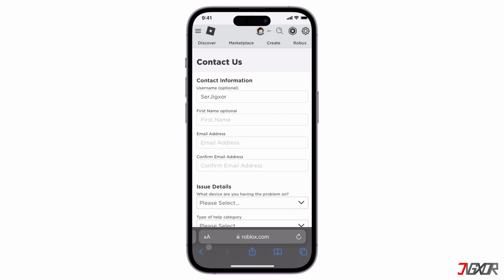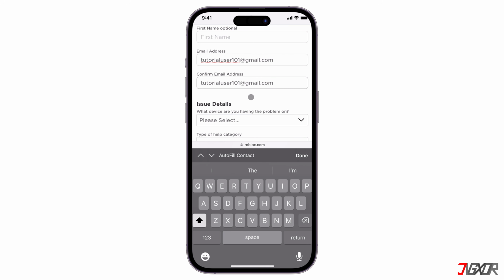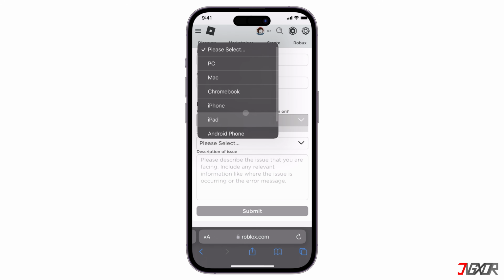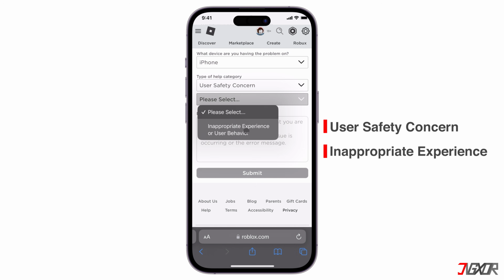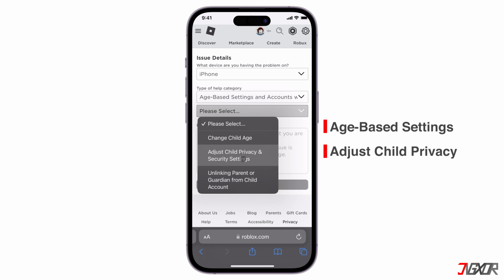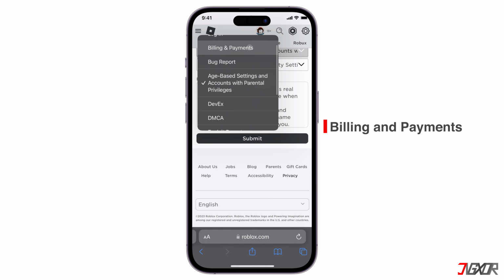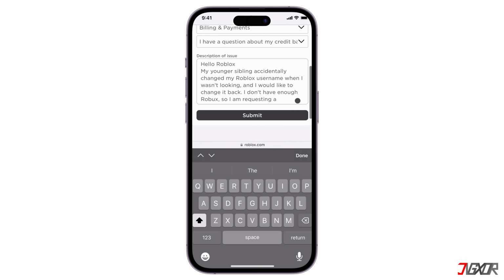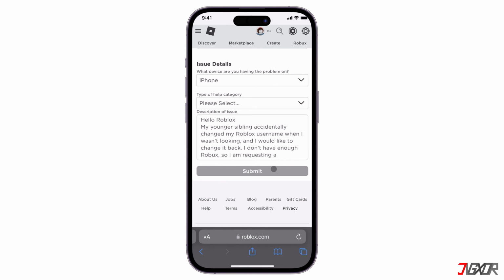How to Change your Username in Roblox for FREE! [2024]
Tired of your old Roblox username? Want to change it to something new and exciting, but don't want to spend Robux? In this video, I'll show you how to change your Roblox username for free. Yours Jigxor

Video: 634